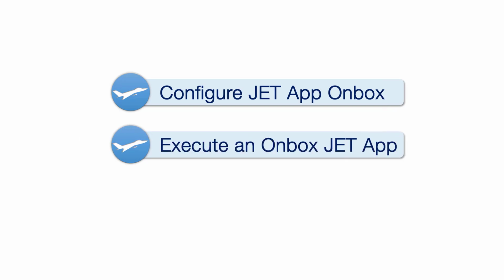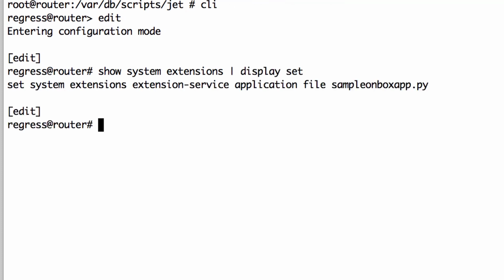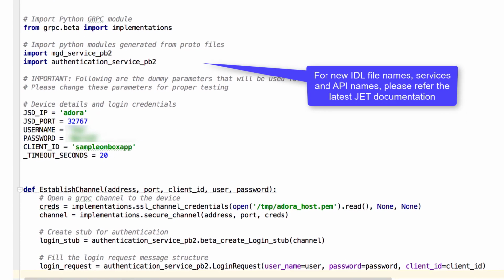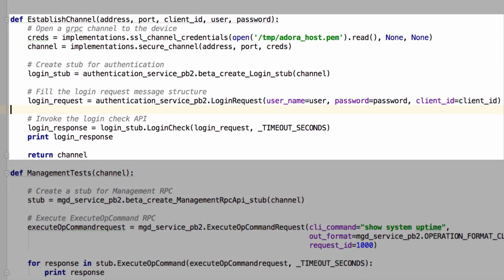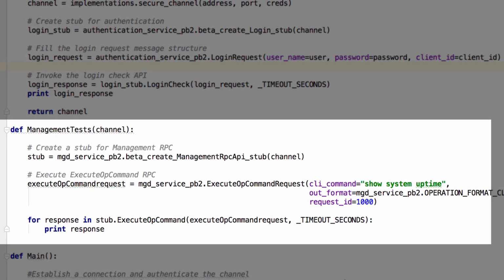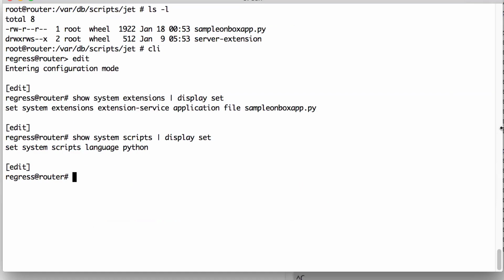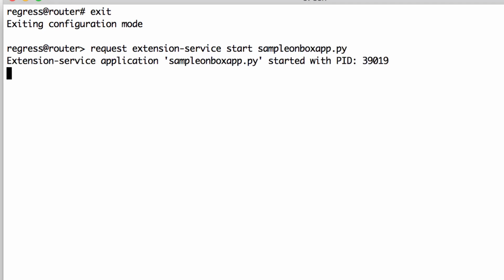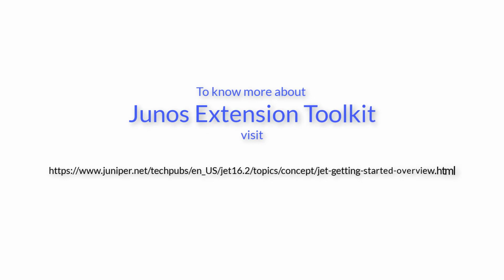JET Tutorial – On-box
In this tutorial, we see how to configure an on box​ Python JET application and the basic building blocks of the JET app. To know more about the Junos Extension Toolkit (JET) JET Sample App used in this demo